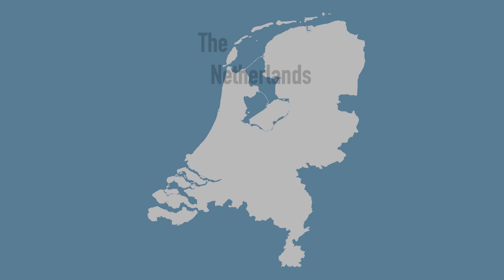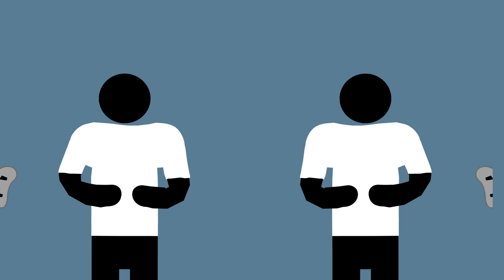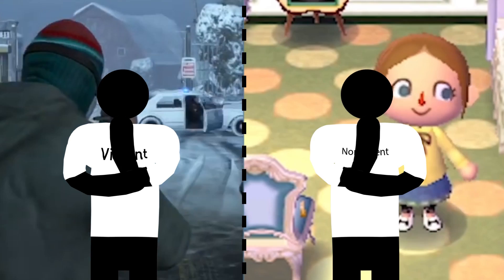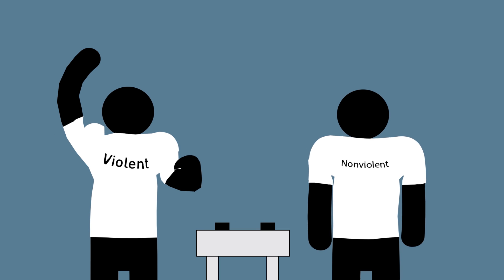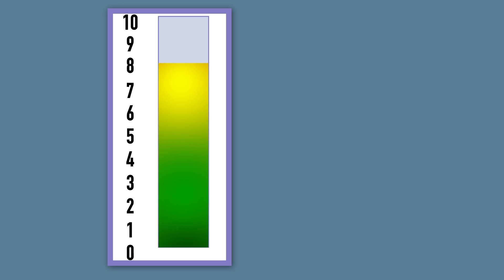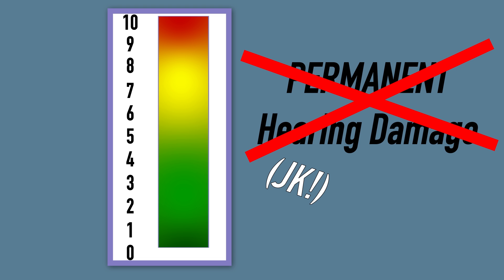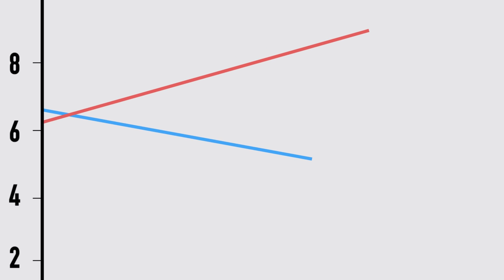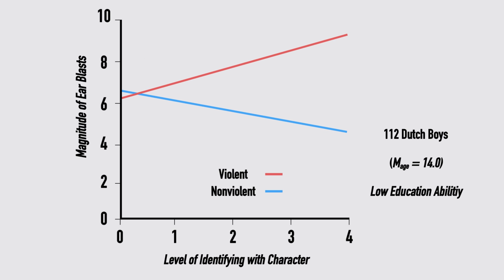Measuring Aggression in Teenage Boys - Dr. Brad J. Bushman (2/5)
Dr. Brad J. Bushman shares a study on aggression in which he assigned teenage boys to play different kinds of video games, and then observed how they would react when competing against each other.

An Ohio State University professor, Bushman focuses his research on the positive and negative effects of different media content. While acknowledging adults' rights to choose what media they consume, he is an advocate for making these effects on children known. Realizing that some of his findings are unpopular with mainstream channels, Bushman challenges popular conceptions by taking painstaking efforts to design his studies in accordance with the scientific method. His studies have been published in prestigious scientific journals. He has testified in the U.S. Congress on topics related to youth violence and aggression, and has served as a member of President Obama's committee on gun violence.

Since this topic can be controversial, we encourage viewers to watch the full lecture and Q&A section which follows for a more complete look at these findings.

Taken from Dr. Brad Bushman's “Is Violent Media 'Just Entertainment?'” - the keynote address from the February 18, 2014 Marjorie Pay Hinckley Lecture at Brigham Young University:

BYU Social is the social media arm of the College of Family, Home, and Social Sciences at Brigham Young University. Based in Provo, Utah, we make accessible, easy to comprehend edu-tainment that focuses on subjects like Anthropology, Economics, Family Life, Geography, History, Neuroscience, Political Science, Psychology, Sociology, and Social Work. Our content stems from lectures and presentations given by faculty and visiting speakers at the university.